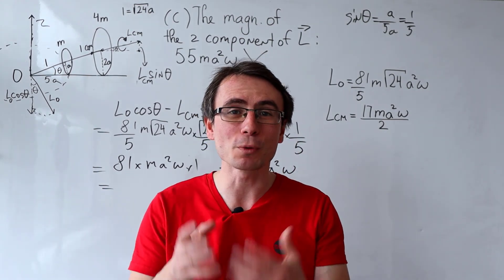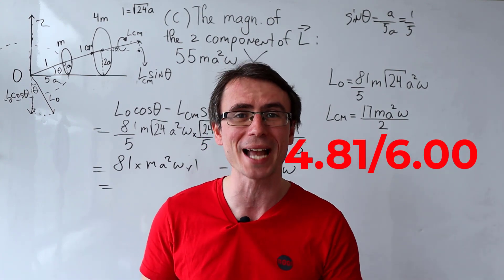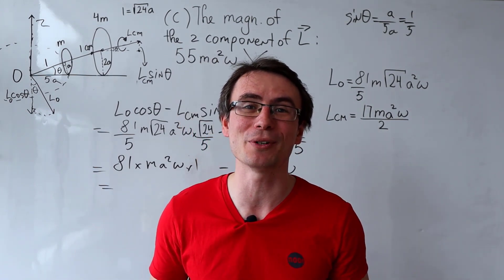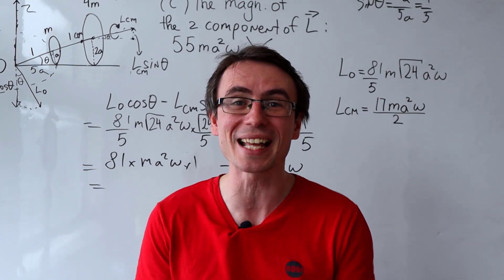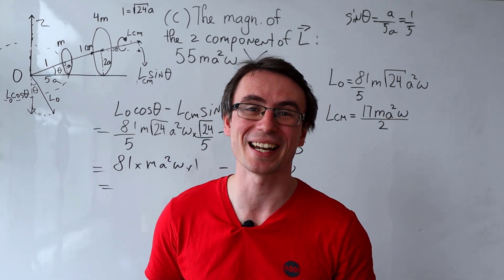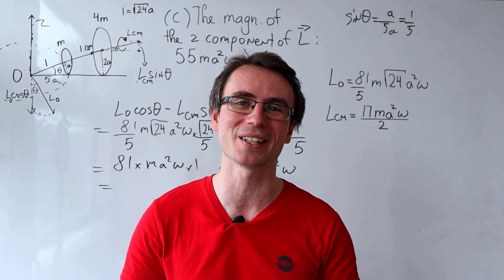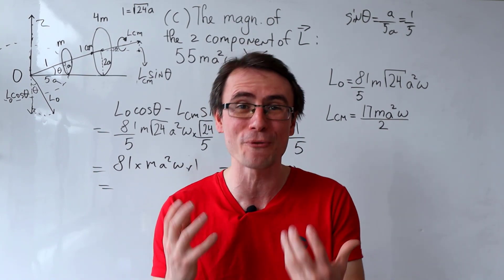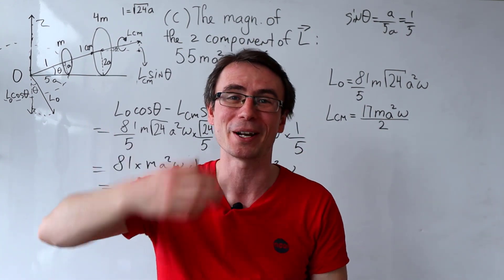Do you need to be good at maths to do physics?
Here is my journey from having maths be my worst subject to getting a degree in mathematics in physics. I strongly believe there is no special talent to improving your skills in mathematics and physics. As people are approaching exams in physics and maths and university choices it is important to keep that into perspective.